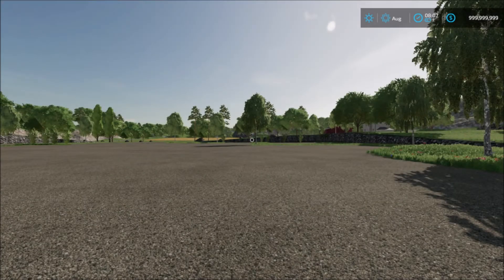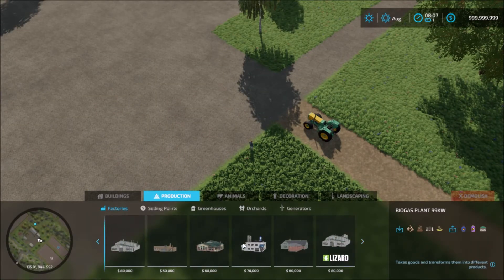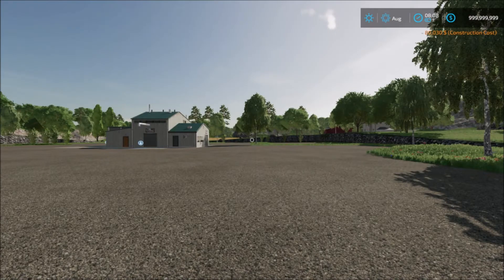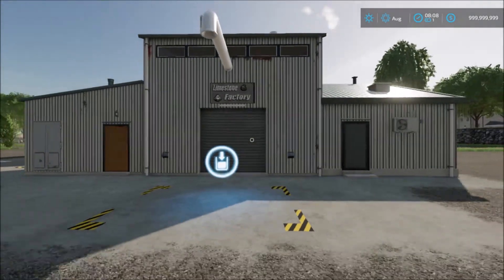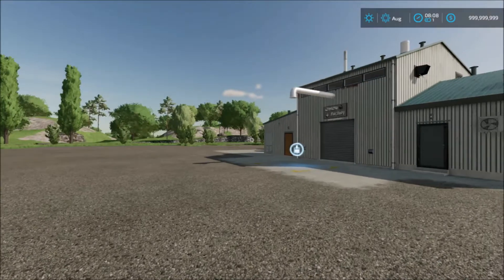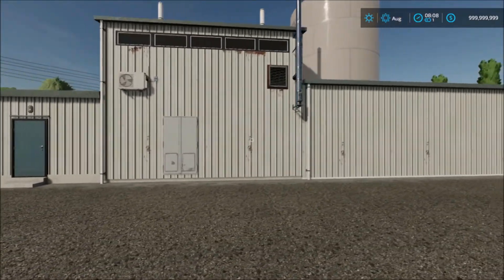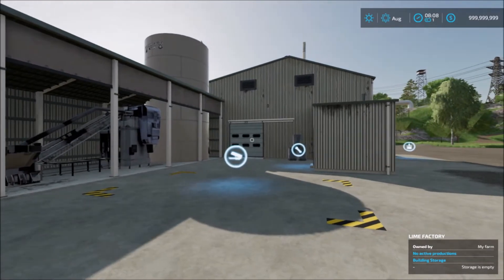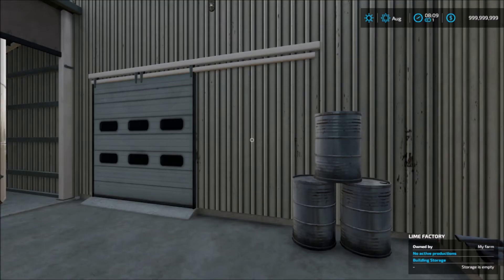LIME FACTORY – Factories – Farming Simulator 22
Hello friends, this is Multimikey123, and welcome to a new YouTube video. In today’s video of Farming Simulator 22, I'll take a First Look at a Lime Factory Production facility, created by Team IWMM and ZGaming.

LIME FACTORY – Production Mods – Farming Simulator 22

About The Farming Simulator 22 Production Mod:
A factory that turns stones into limestone.

-Price: $ 80,000
-Maintenance: $ 350 / day
-Capacity: 9,000 l

Game: Farming Simulator 22
Website Released On: kingmods.net
Manufacturer: IWMM and ZGaming
Category: Map
Author: IWMM and ZGaming
Size: 4.14 MB
Version: 1
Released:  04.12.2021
Platform: PC